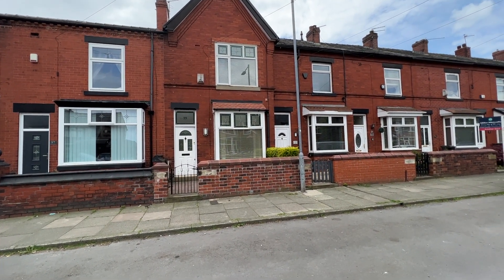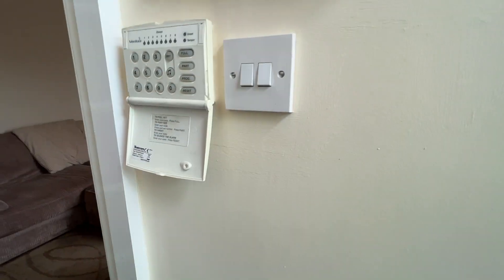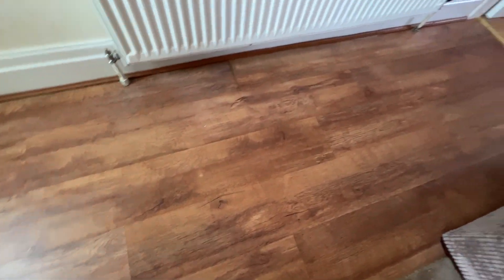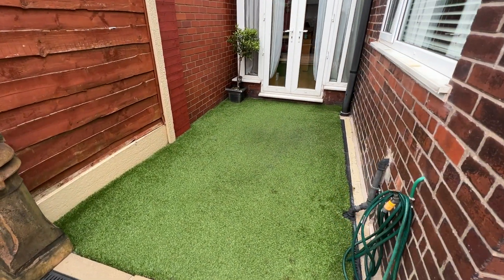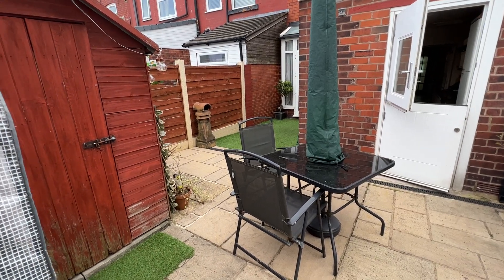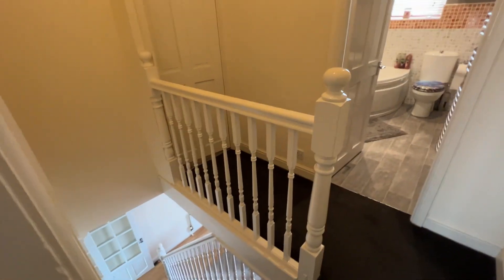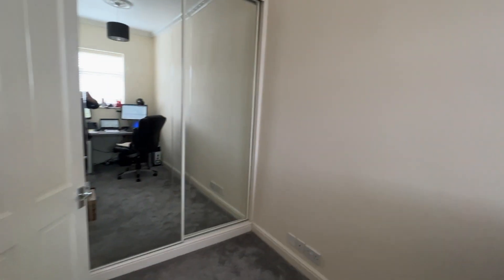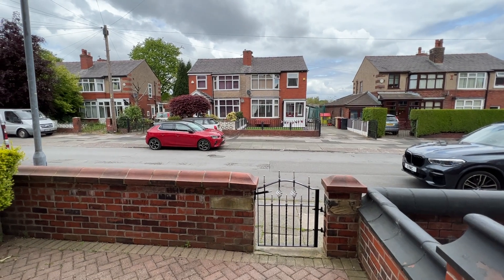Kildare Street, Farnworth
This is a superb terraced house, presented to the highest of standards with the benefit of gas combi central heating and uPVC double glazing. The location is on a wide road with easy parking, facing semi detached houses, Another major advantage is the patio garden, please refer to photos and the viewing video.

Comprises porch, lounge, dining room with stairs off and double doors out to the garden. Fitted kitchen two bedrooms, modern white bathroom suite plus glass shower cubicle. Viewing of this property is with our highest recommendation but please watch the video.